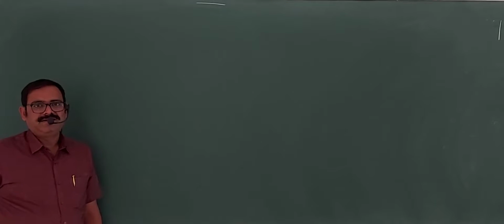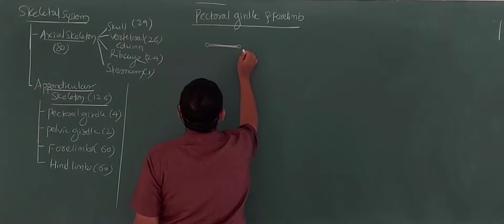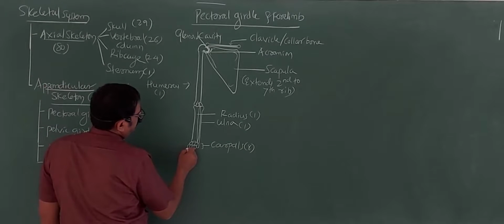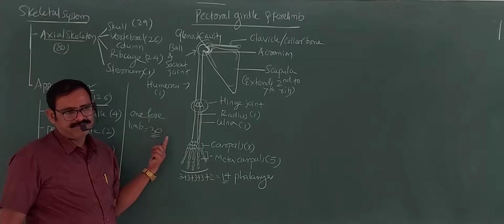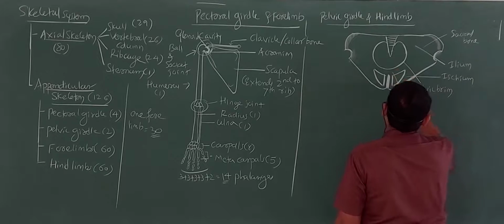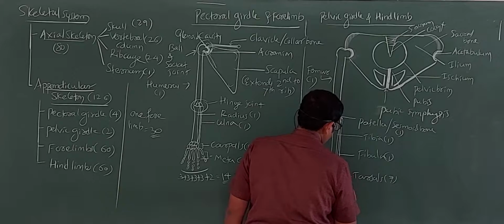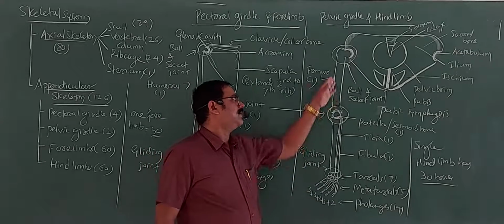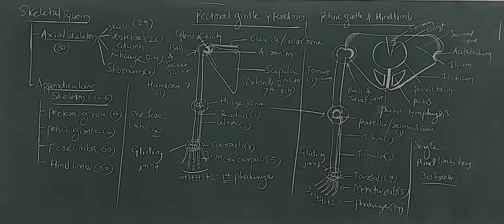APPENDICULAR SKELETON SYSTEM 1